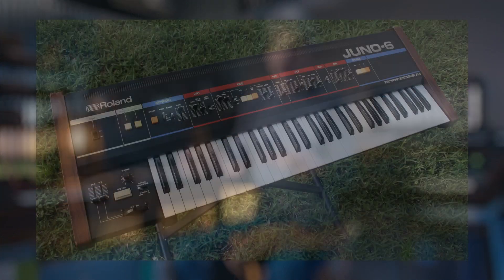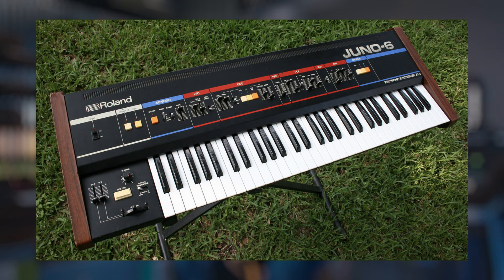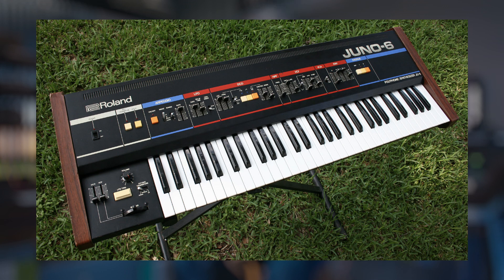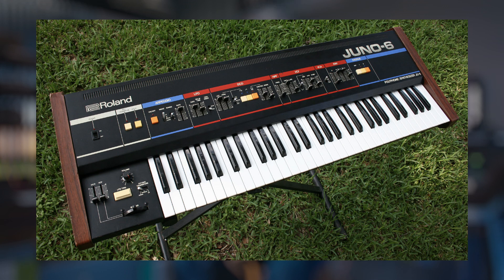New Roland Juno-6/60 Slide Potentiometers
Sam Mims shows off Syntaur's new slide potentiometers for the classic Roland Juno-6 and Juno-60, with hints on installing them. Grab yours at Syntaur.com (Links Below)